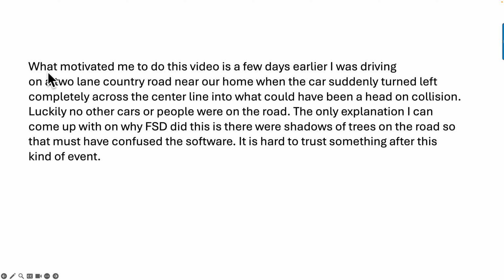Safety Issues with Supervised FSD Version 12.5.4.1 on a 2018 Tesla Model 3 Near Clemson University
This anisotropicplus video highlights some of my concerns and observations driving our 2018 Tesla Model 3 with Hardware 3 using Supervised FSD Version 12.5.4.1. There is no doubt the car can drive itself, however, there are still quite a few serious issues that need to be addressed before it can be robotaxi capable.

For a list of all Anisotropicplus videos go to Wordpress blog posts